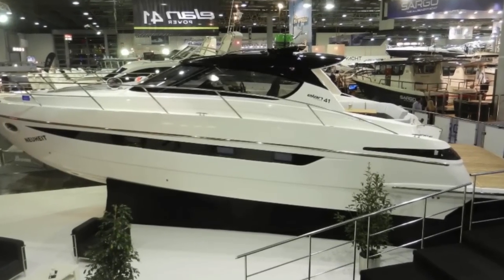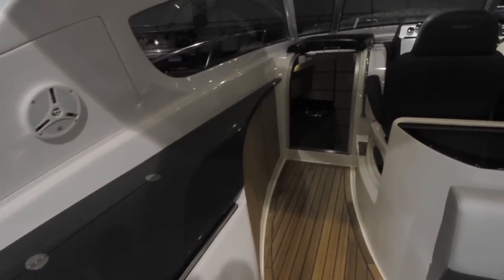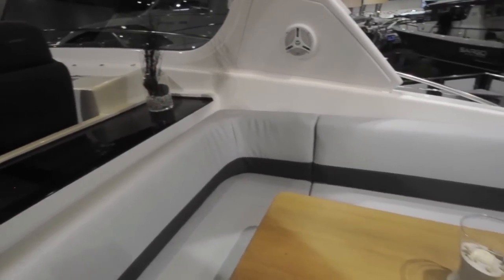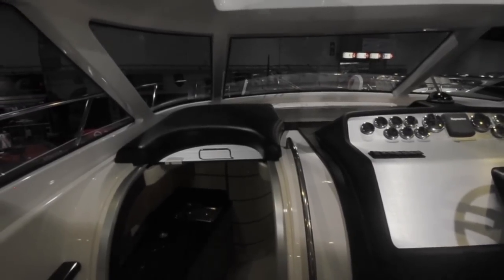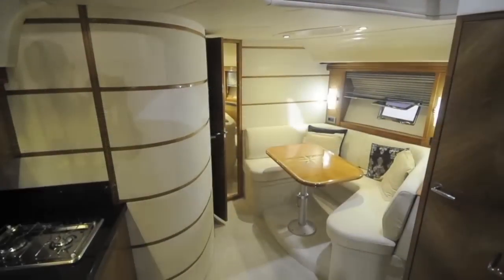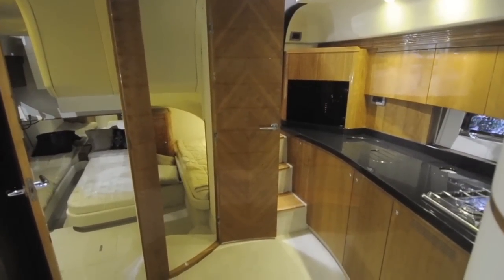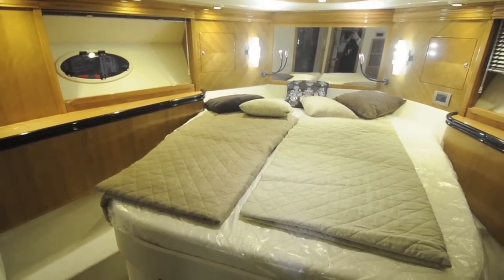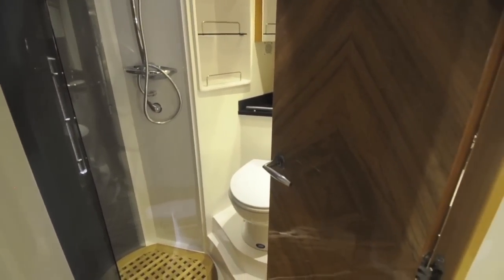Elan 41 from Motor Boat & Yachting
Join Hugo Andreae on a guided tour of the Elan 41 at the 2015 Boot Dusseldorf Boat Show.